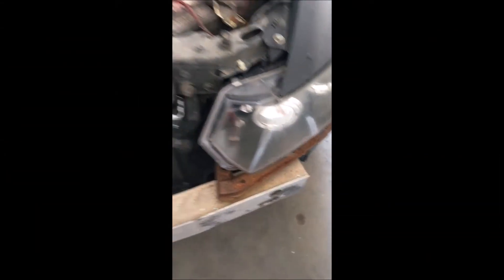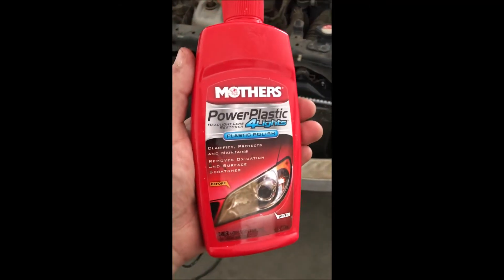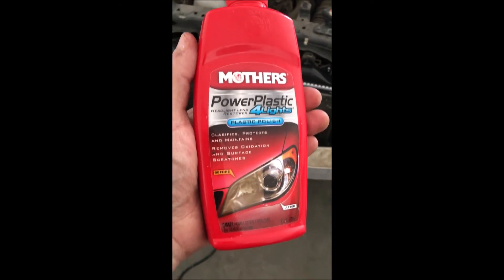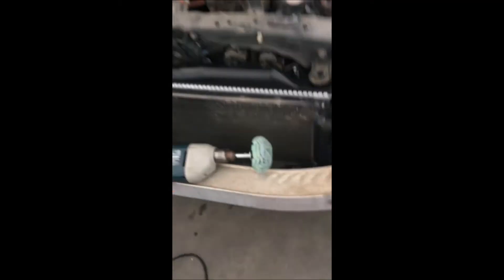MOTHERS Power Plastic 4Lights - An Honest Review (how to clean up your headlights)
MOTHERS Power Plastic 4Lights An Honest Review. I finally cleaned my ugly old headlights with this product.